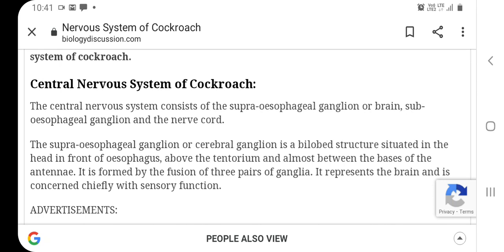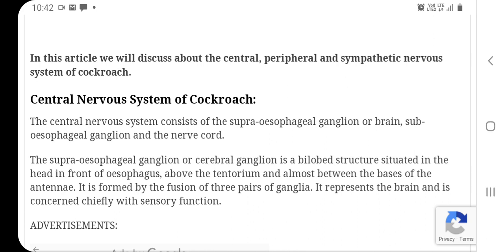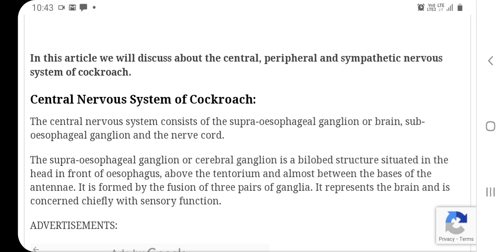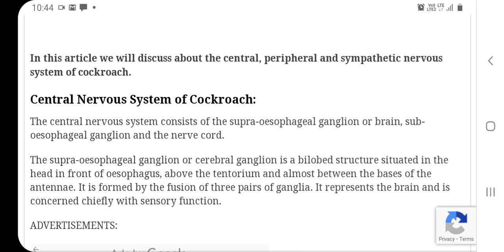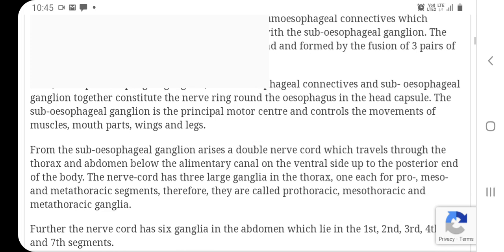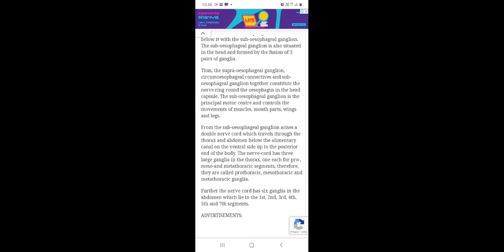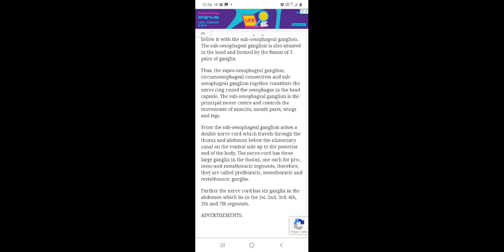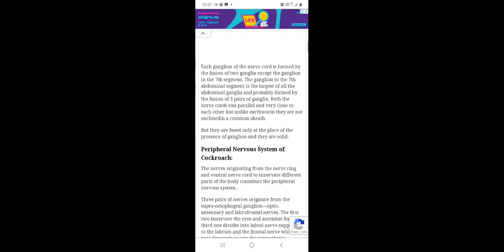Cockroach- Nervous System